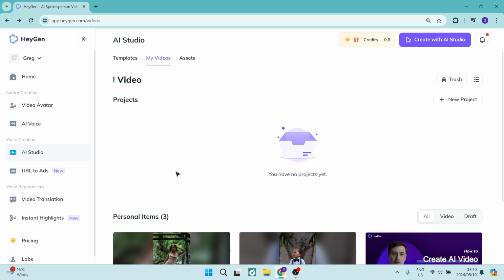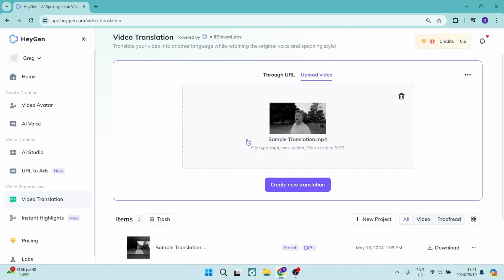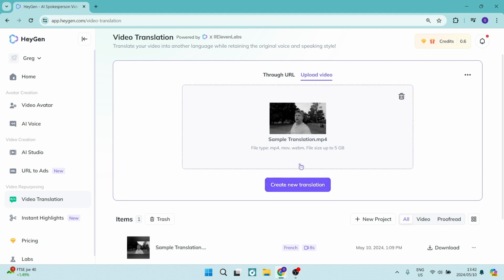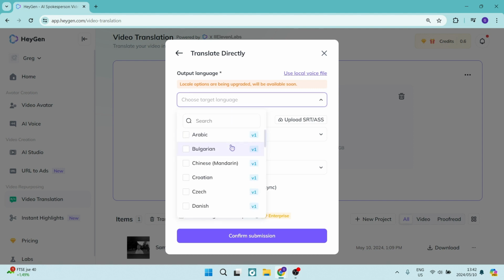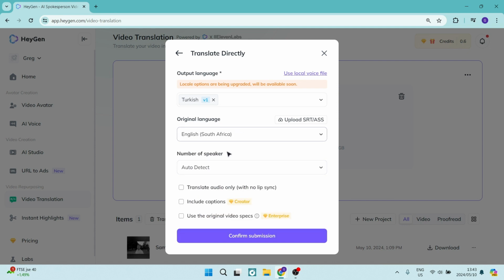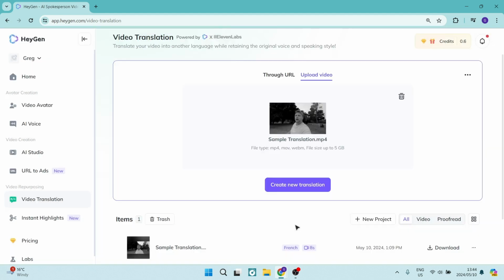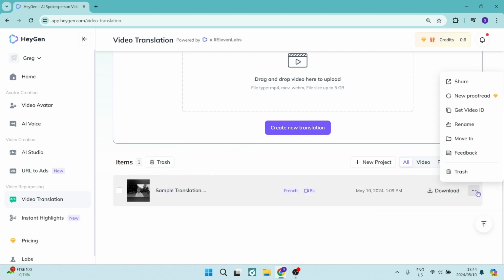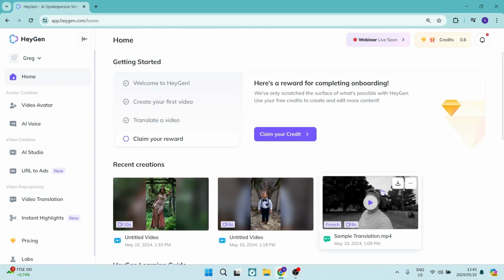Heygen Translation Tutorial and Example (2025)